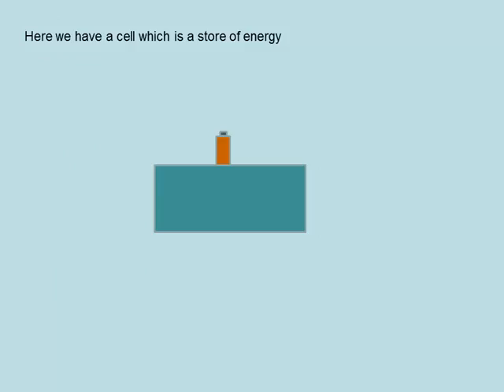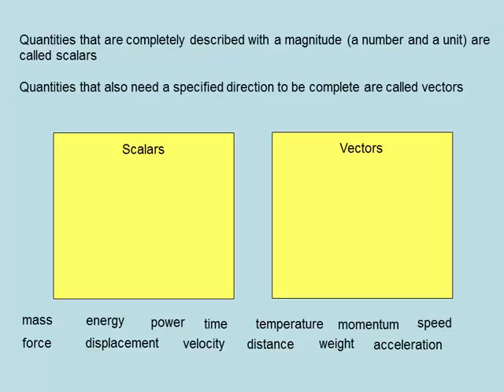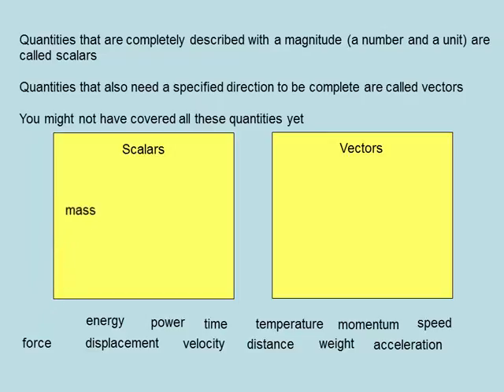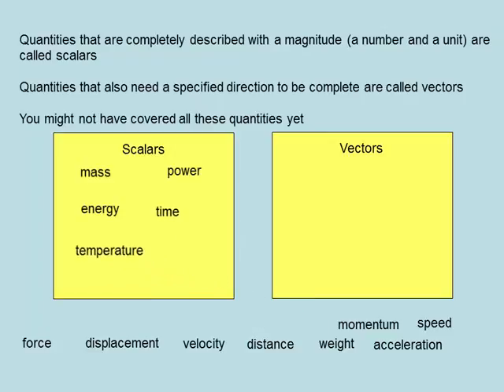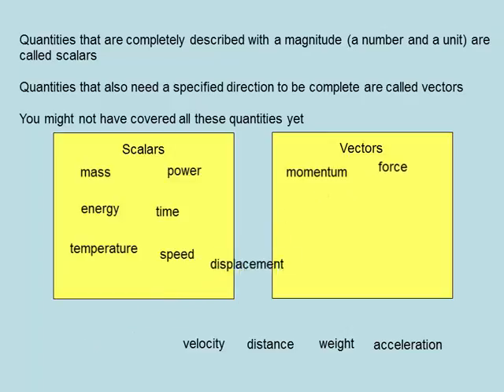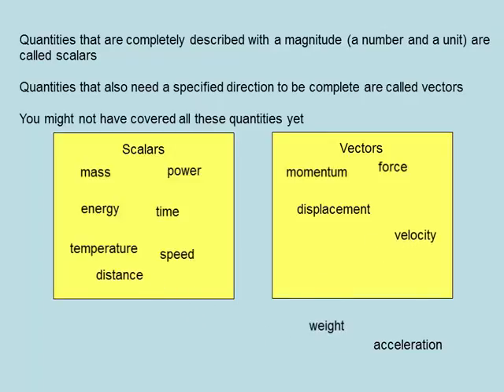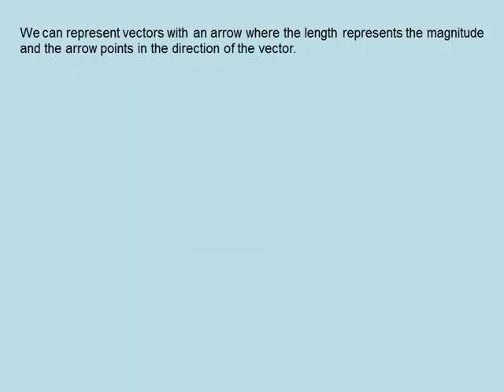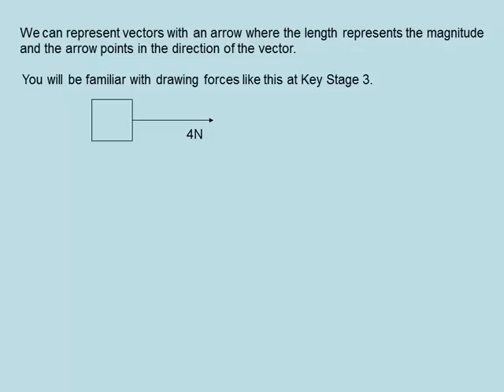Scalars and vectors